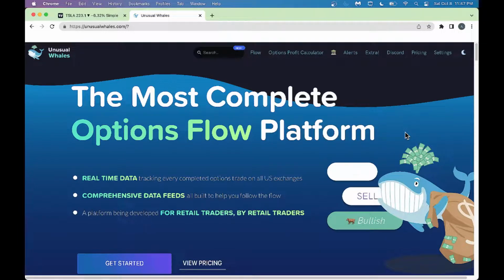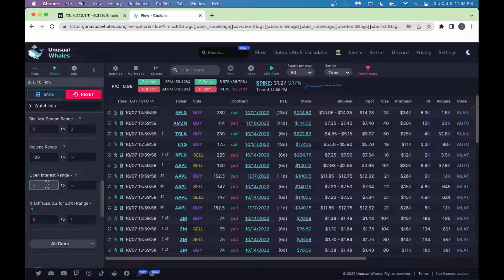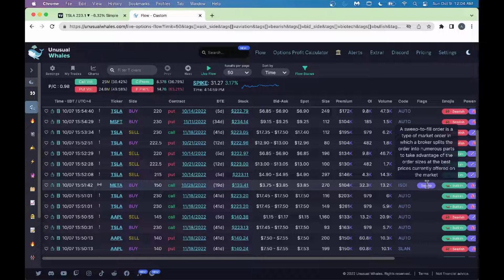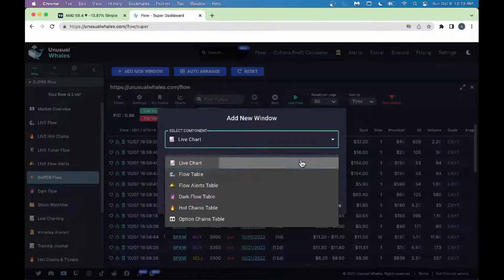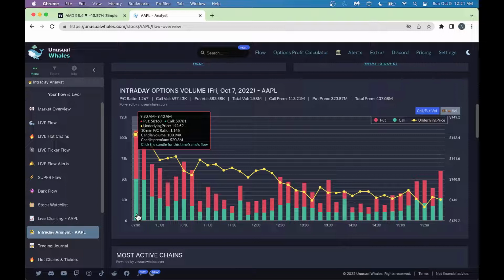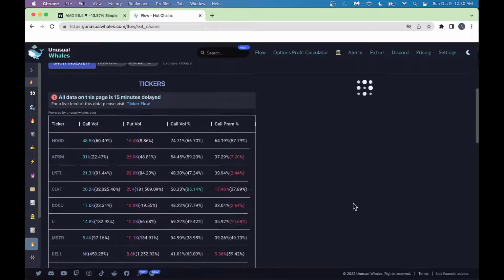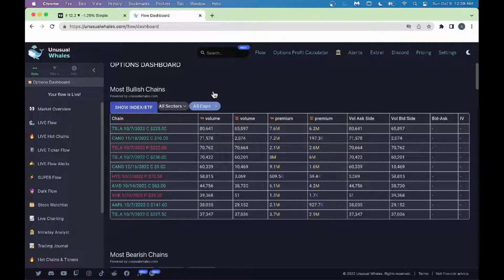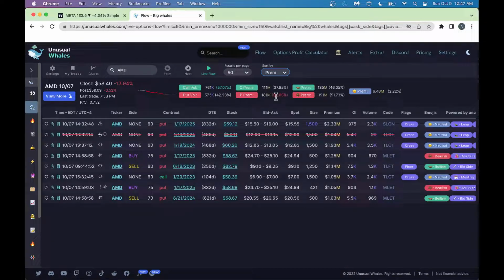Option Flow : Is Unusualwhales worth your Money?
Let us review UnusualWhales platform and see if it is worth your money. It is very important to understand options flow to get a good pulse on market direction. It can provide very good indication on market trend and trend is your friend!. As usual, always look at the charts and fundamentals!
Checkout UnusualWhales and trade with the Whales!